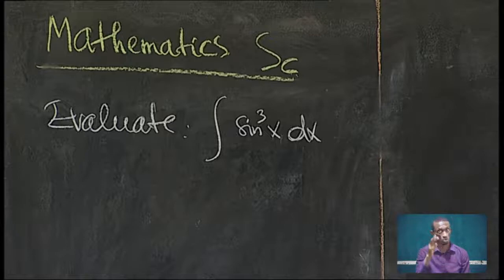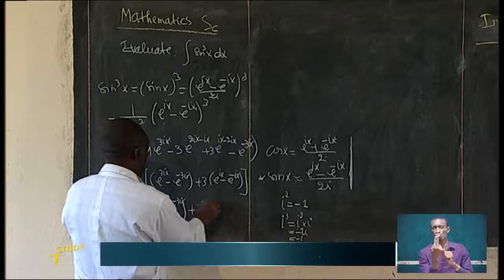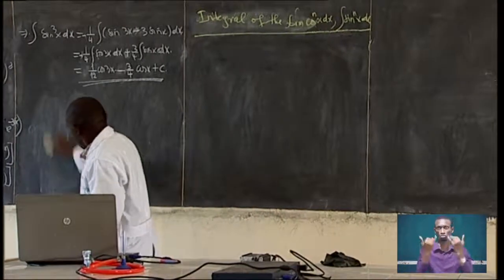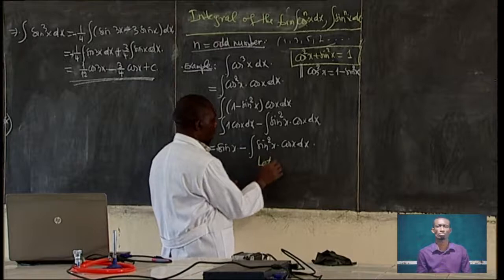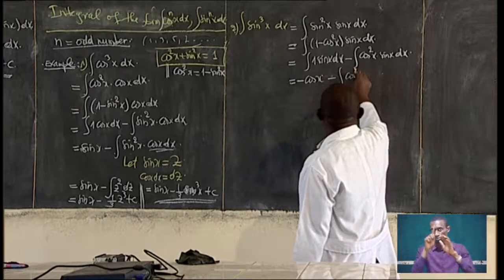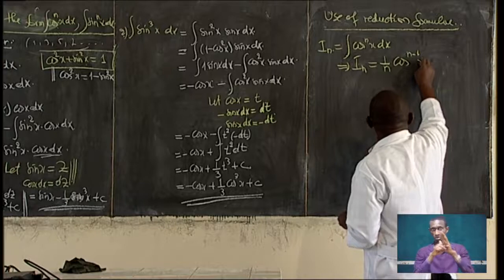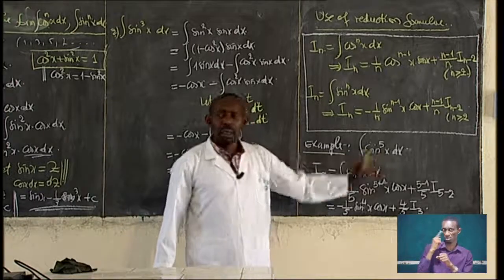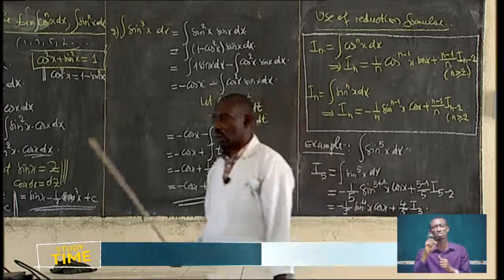REB | S6 | Mathematics | Unit 4 | Lesson16: Integration Of Trigonometric Functions Part 4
Type: Video
Grade: S6
Subject: Mathematics
Unit 4: Integration
Lesson: Integration of Trigonometric Function Part 4
Teacher: John